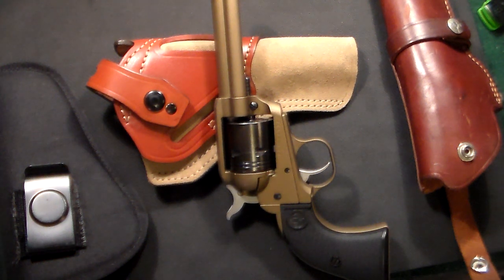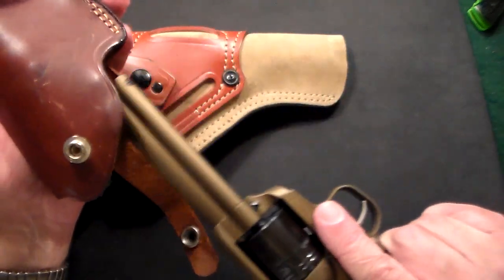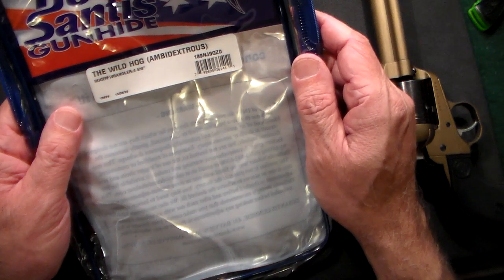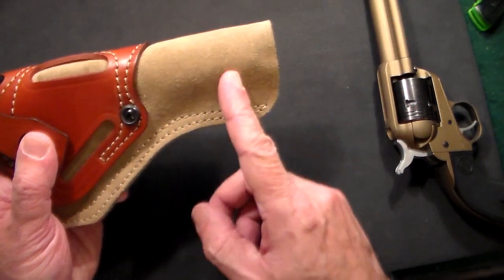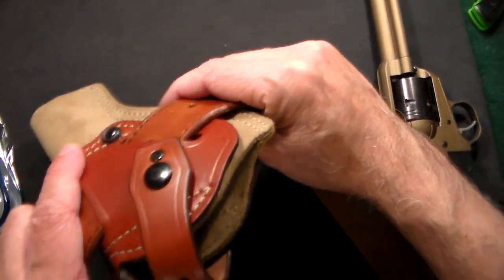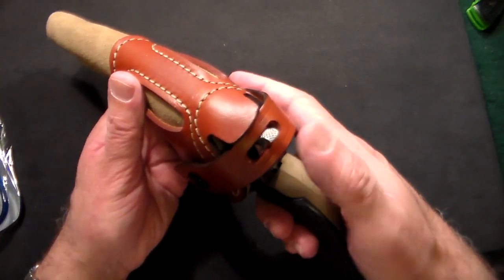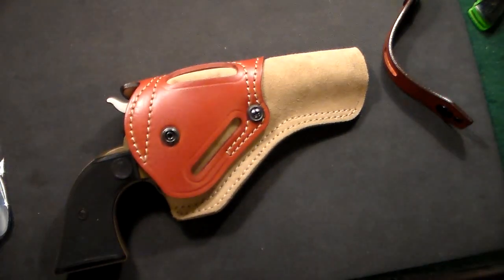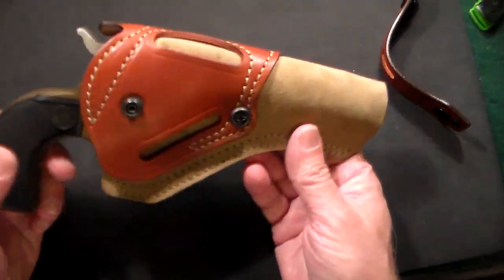Ruger Wrangler Holster: DeSantis “Wild Hog”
This is the best holster I found for the Ruger wrangler.

Owb leather holster

Description
DeSantis Gunhide, Wild Hog Cowboy Belt Holster, Fits Ruger Wrangler, Ambidextrous, Tan Leather
Features & details
Package Dimensions: 25.4 H x 3.048 L x 14.732 W (centimetres)
Fitment: Ambidextrous
Package Weight: 0.181 kilograms
Country of Origin : United States
Product information
Item Package Dimensions L x W x H 10 x 5.8 x 1.2 inches
Brand Name DeSantis
Warranty Description Contact manufacturer
Model Name 189NJ9QZ0
Color Tan
Material Other
Suggested Users Unisex-adult
Number of Items 1
Manufacturer DeSantis
Part Number 189NJ9QZ0
Style Outside the Waistband
Included Components Holster
Size One Size
Sport Type Hunting
Hand Orientation Ambidextrous

Old west revolver holster